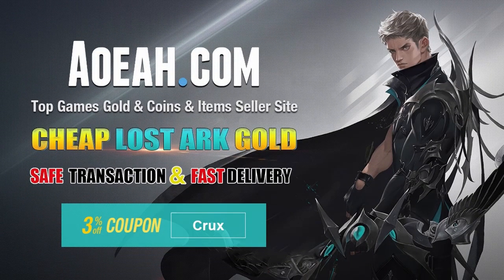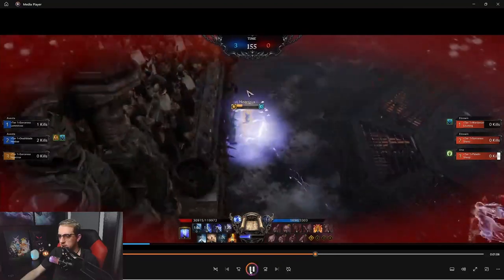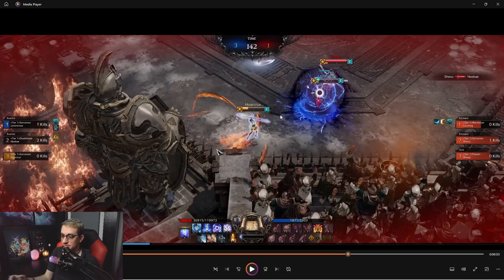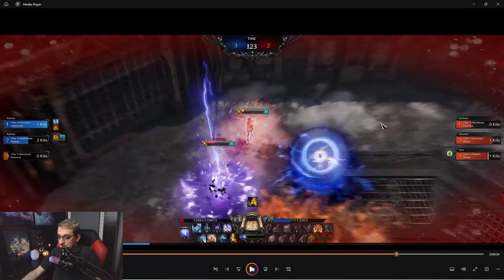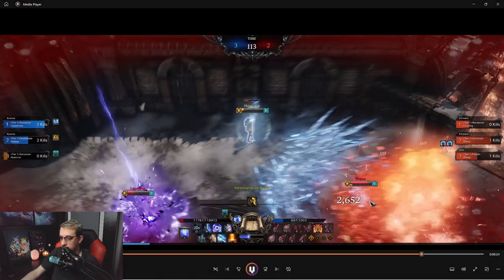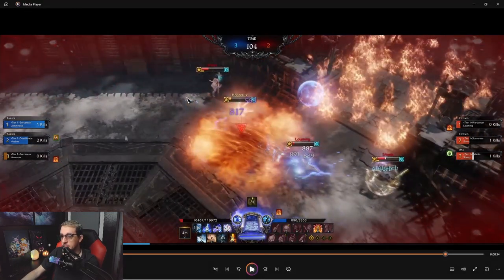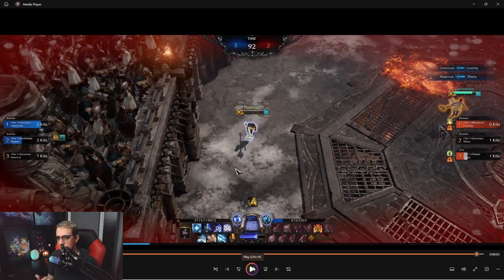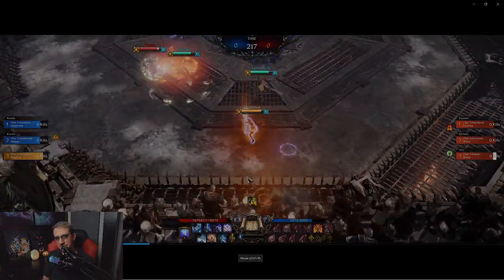How to Play Sorceress | Advanced Lost Ark Guide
In this video a break down a 1vX in arena, I explain my movements, spell usage and basic thought process to pull this off on literally no HP

Hey guys, I really hope you enjoy the Videos. If there is anything at all you guys would like to see featured lemme know in the comments and I'll see what I can do!